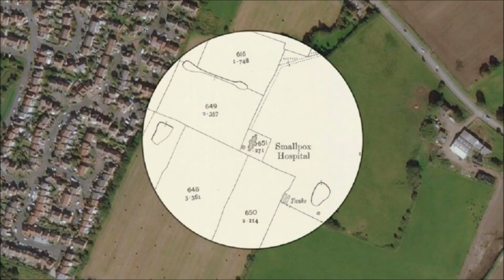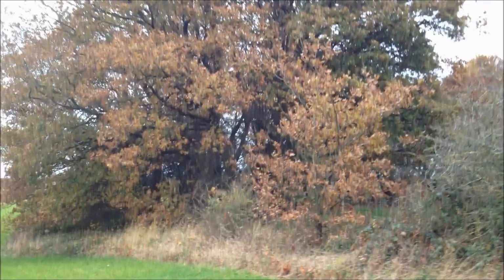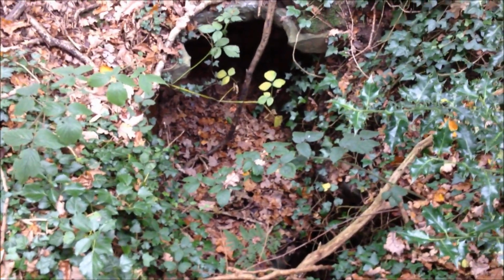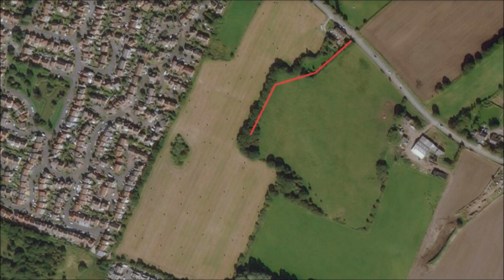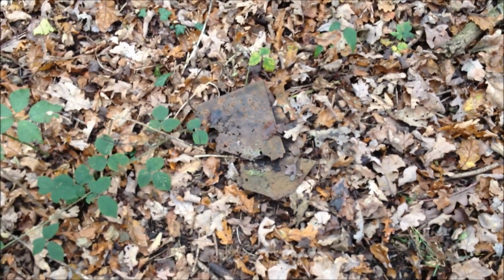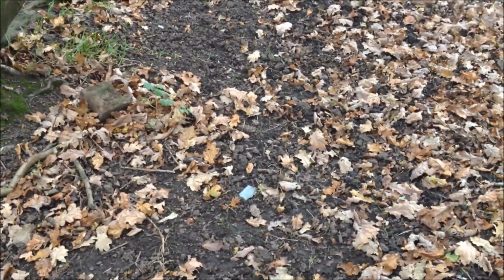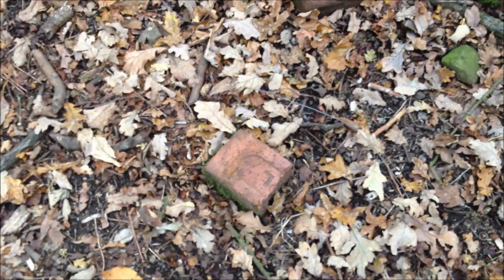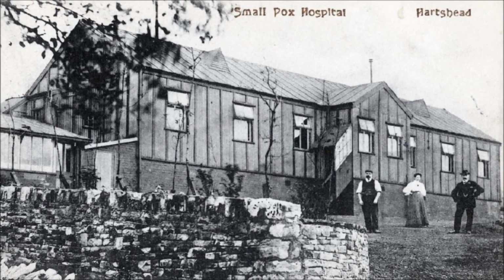Exploring the site of a Victorian Smallpox Sanatorium, Ashton in Makerfield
Mr H explores the forgotten and overgrown site of a small Victorian Smallpox Sanatorium that was deliberately hidden away from public view amongst the farmers fields of Ashton in Makerfield in 1893 to see what remains and relics can still be found there today over a century later.